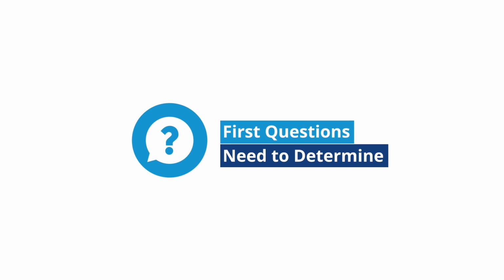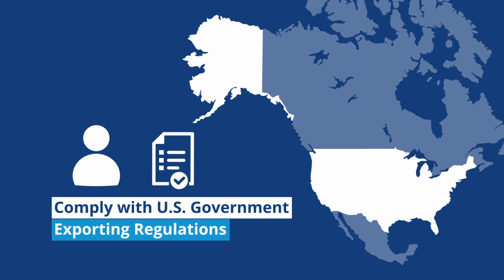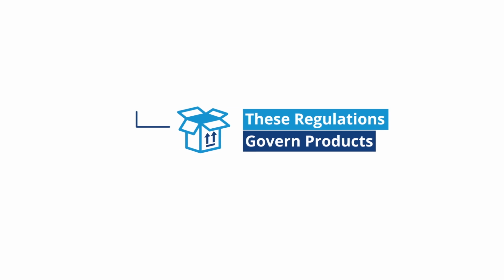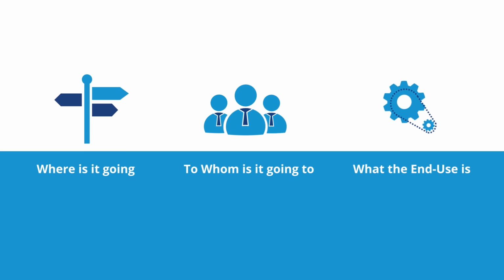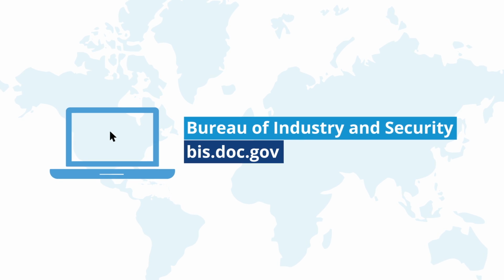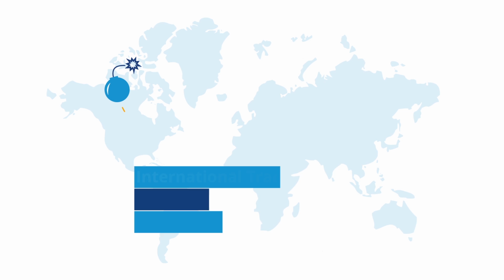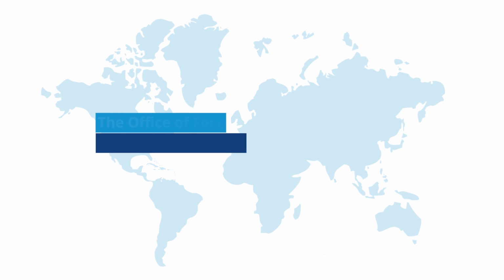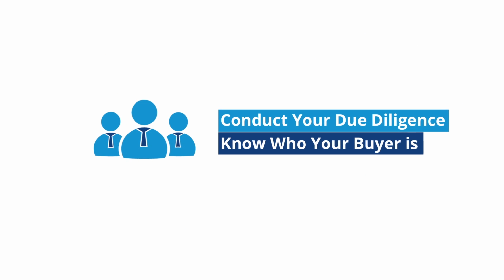Can I Export My Product? | Export.Gov Exporting Basics Video Episode 6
This video discusses the process for determining if you are able to export your product. All countries have their own import/export regulations, so you must become familiar with their export control laws to determine if you need an export licenses. Many products don’t need an export license, but you still need to double check. Watch the video to learn more about US export licensing, and visit Export.Gov for more export help.